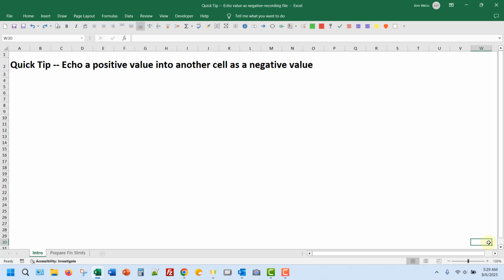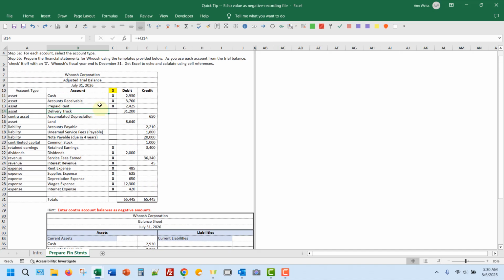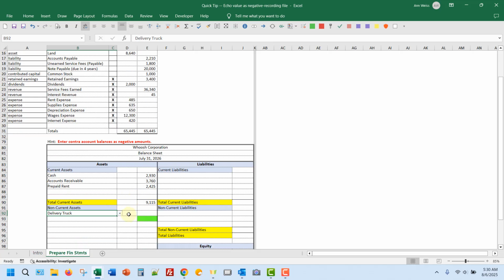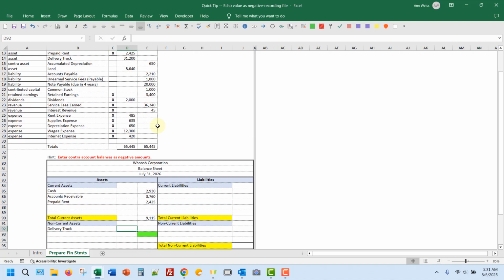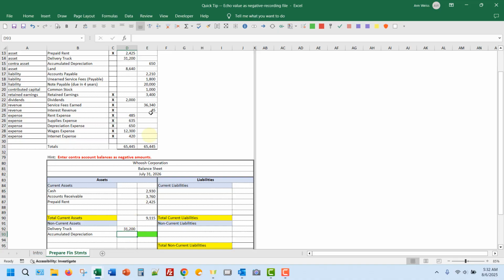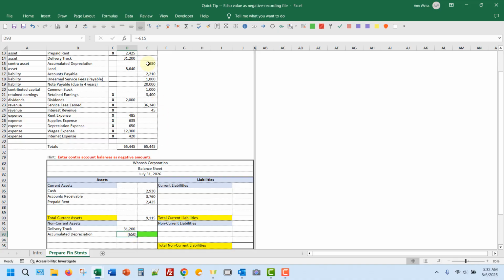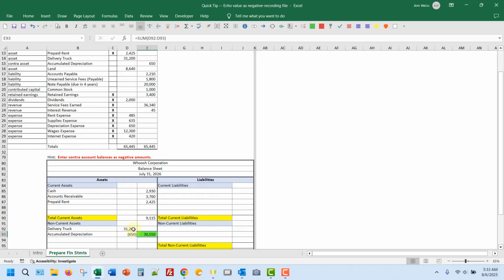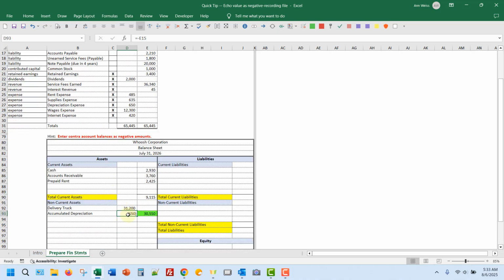Quick Tip Echo a positive value as a negative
For use with ACCT& 201, 202, 203